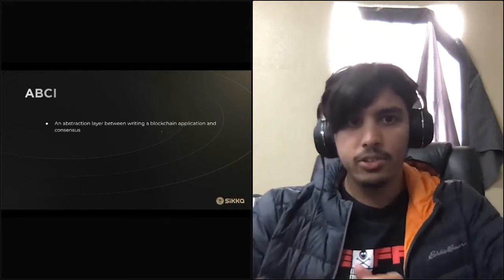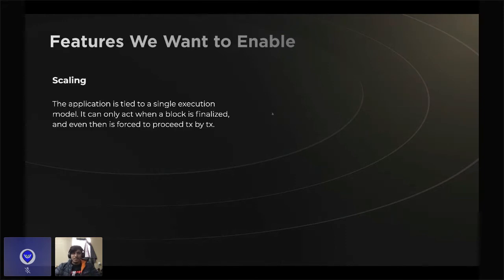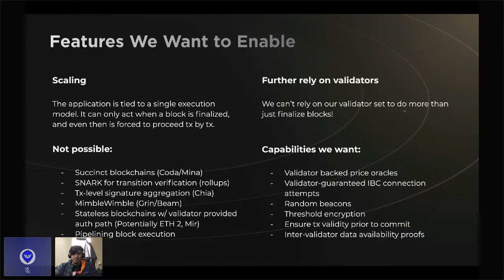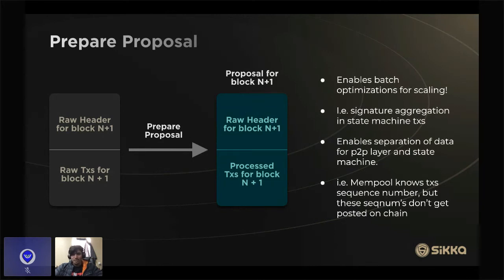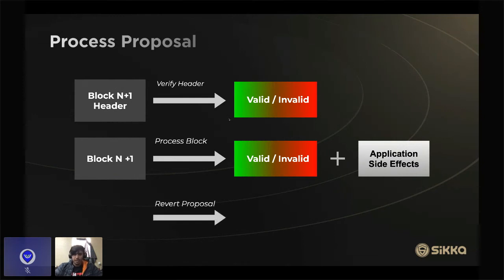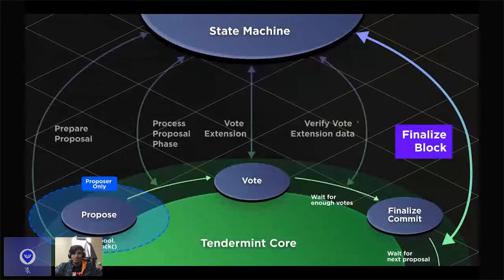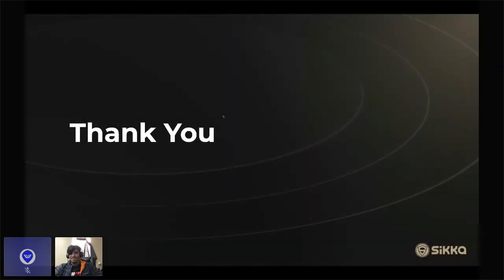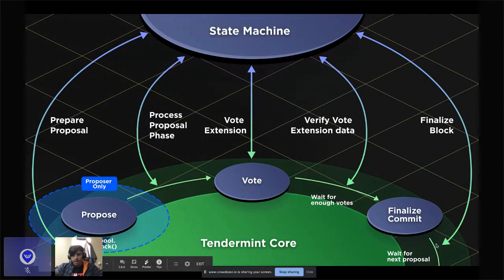Interchain Conversations II - A Vision for ABCI++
Dev Ojha, Co-Founder of Sikka

Minimizing miner extractable value (MEV) for better user experience